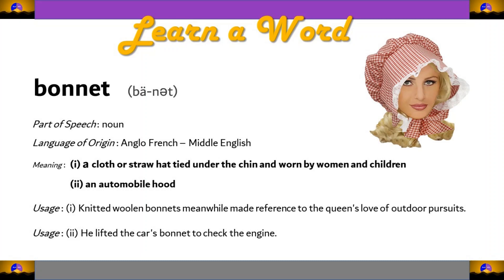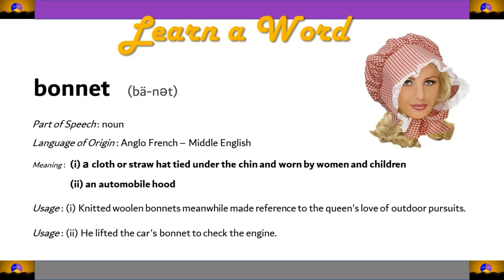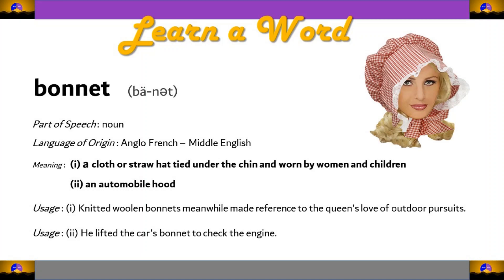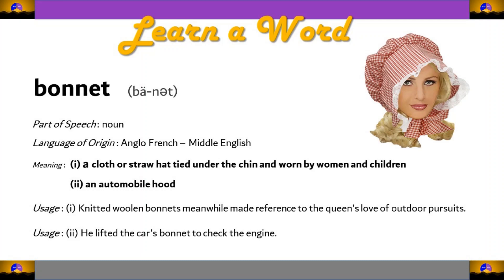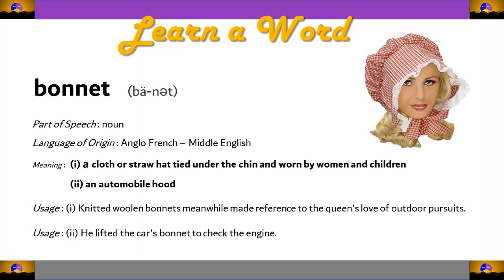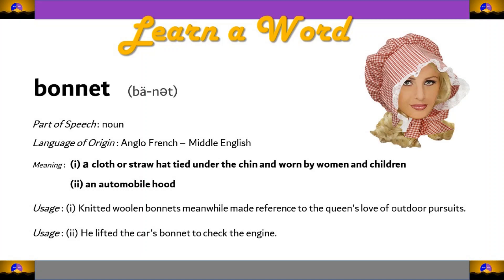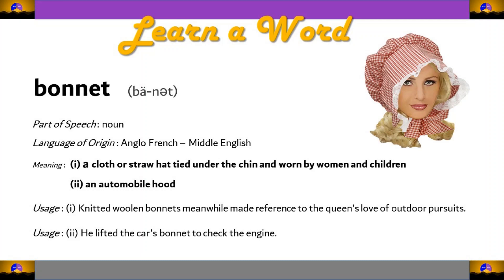Learn a Word - Bonnet /Pronunciation/Meaning/How to Pronounce/Definition/Etymology/Origin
Learn a Word along with us to strengthen your vocabulary. This segment will also help you to prepare for Spell Bee Competitions.